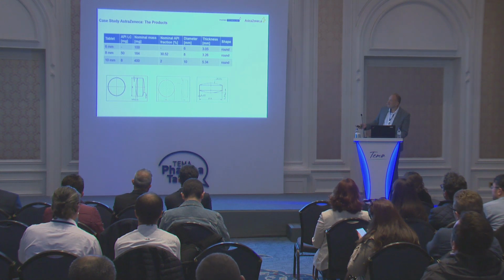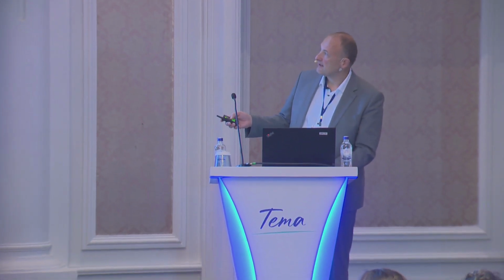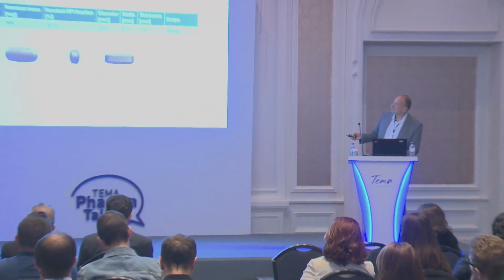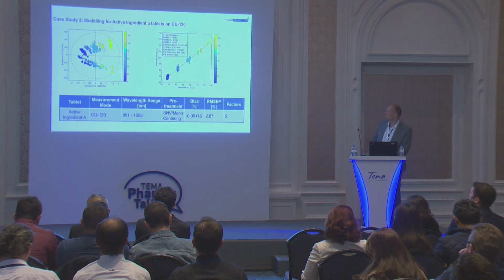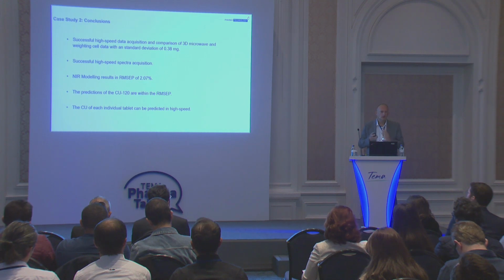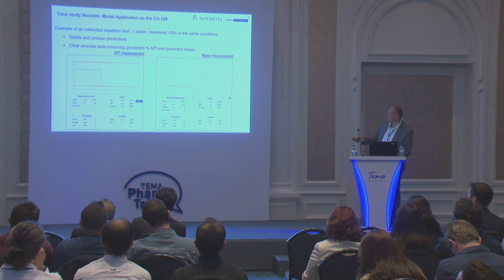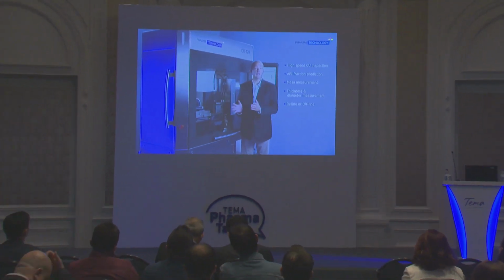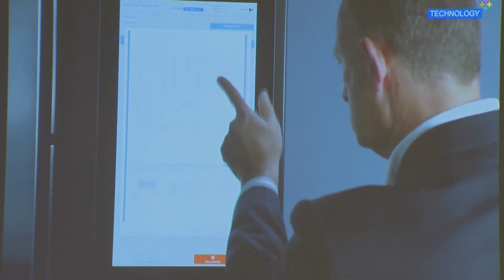PHARMA TECHNOLOGY presentation at Tema PharmaTalks 2022 - 2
Sven Borchert (PHARMA TECHNOLOGY Product Specialist) talks about Advanced case studies and your added value at PharmaTalks 2022 in his second speech.